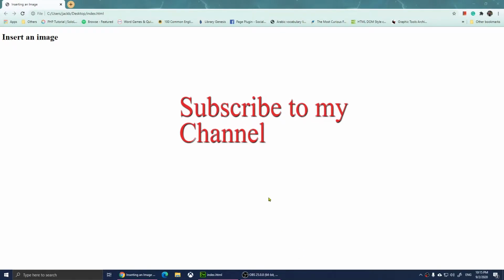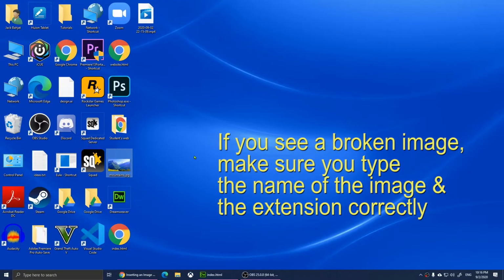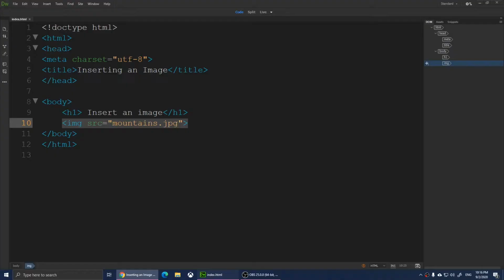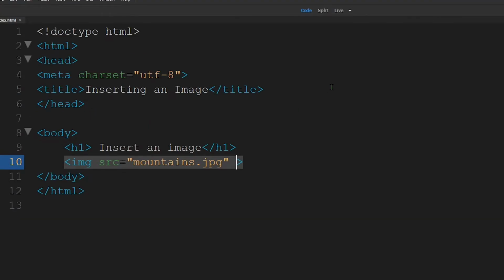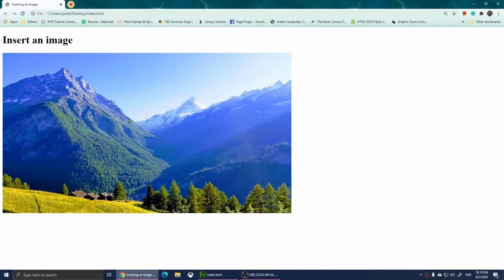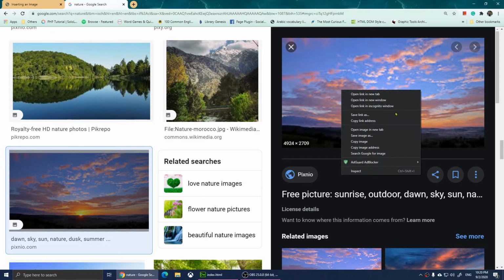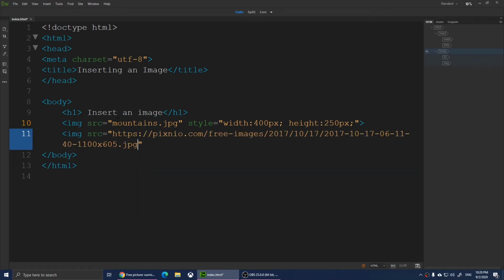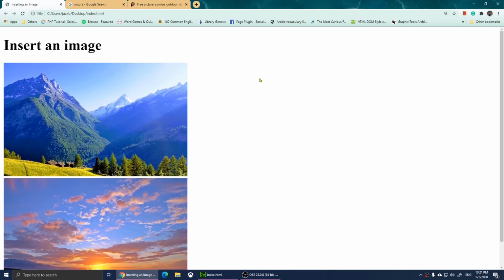How to insert image in website using html 5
in this video, I will show you how to insert an image into your website or webpage using HTML 5, and also, I will show you how to fix the broken image. If you see the broken image on the page instead of the image, you